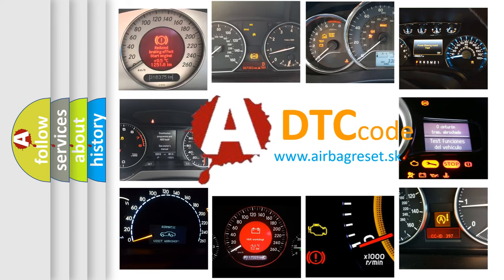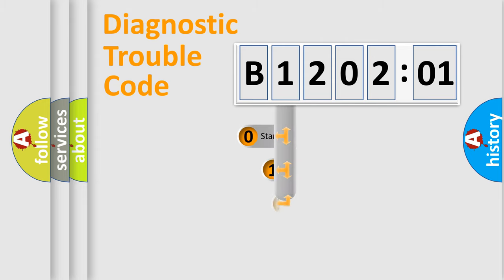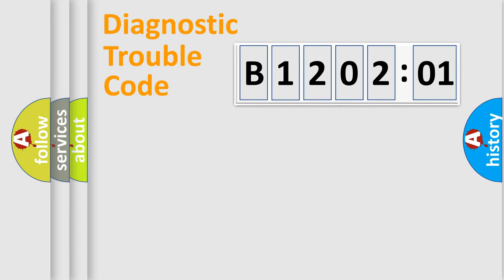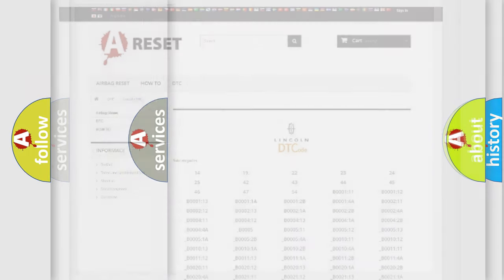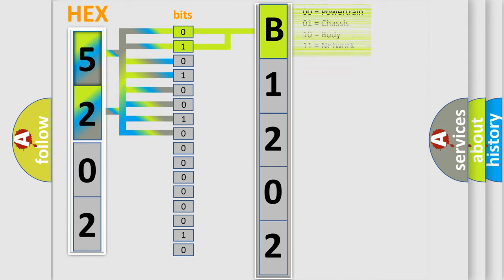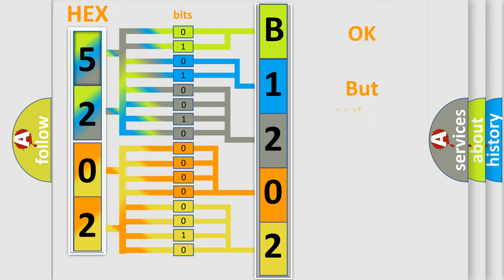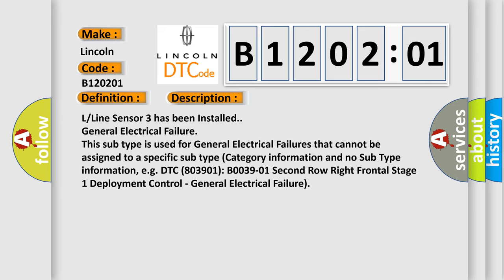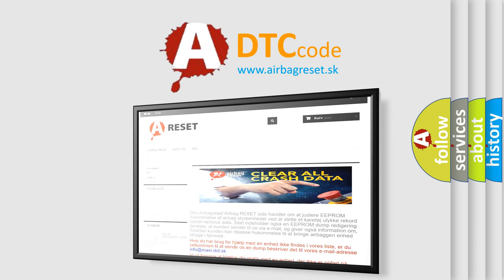DTC Lincoln B1202-01 Short Explanation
Contents:
0:21 Basic DTC analysis according to OBD2 protocol standard.
1:48 Insight into programming
2:58 A diagnostically understandable description of the Diagnostic Trouble Code
3:05 Basic error definition

Make:
Lincoln
Code:
B1202 01
Definition:
Sensor3 Wrong Type Installed
Cause:
L or Line Sensor 3 has been Installed.